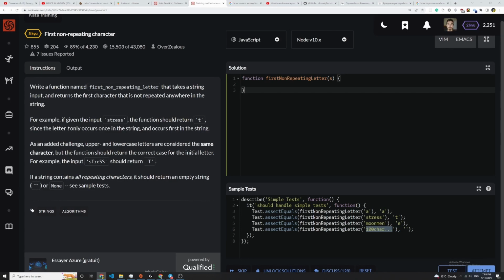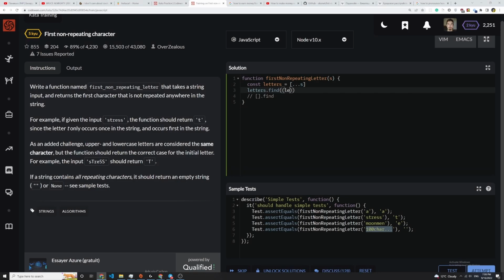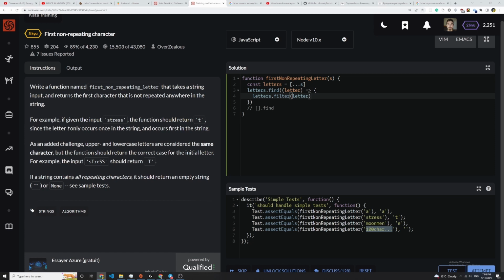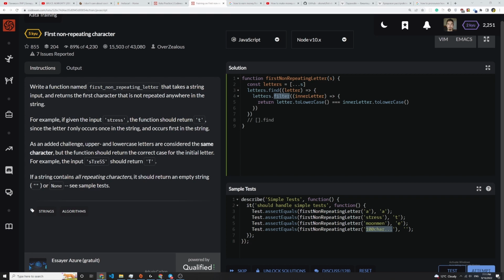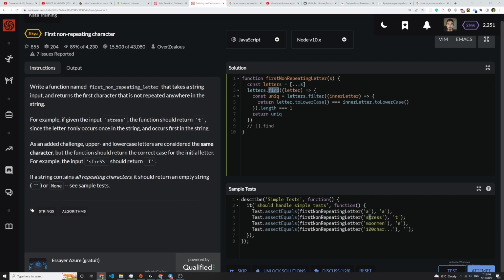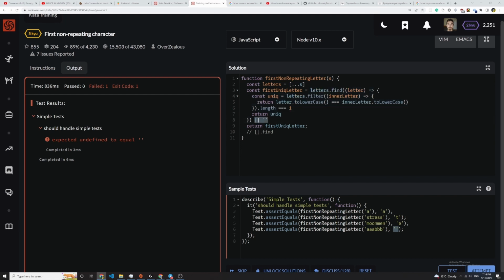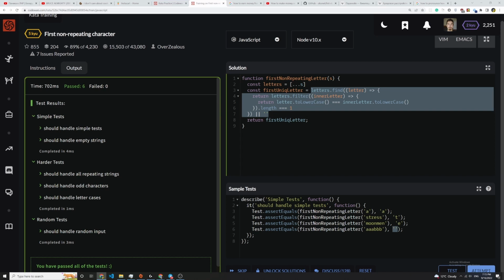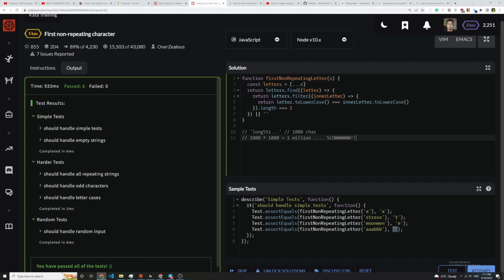Find first not repeated letter, javascript, codeWars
Write a function that takes a string input, and returns the first character that is not repeated anywhere in the string.